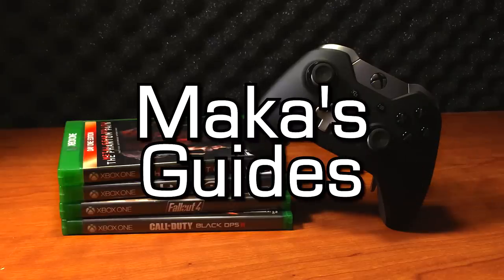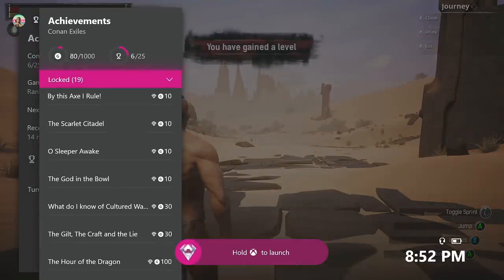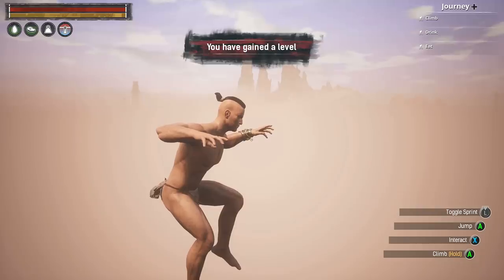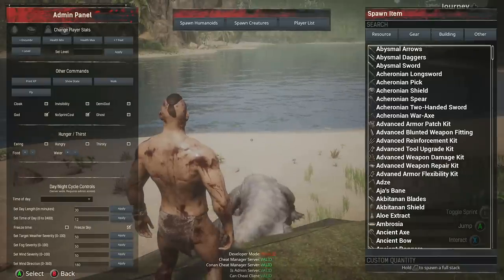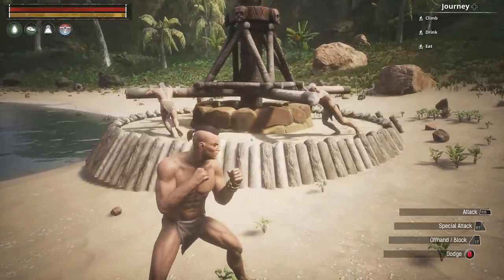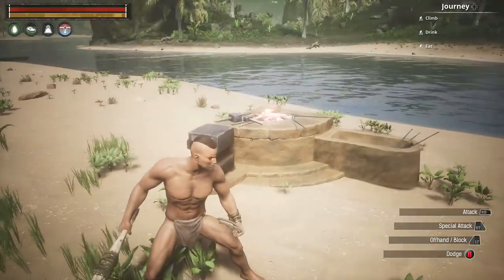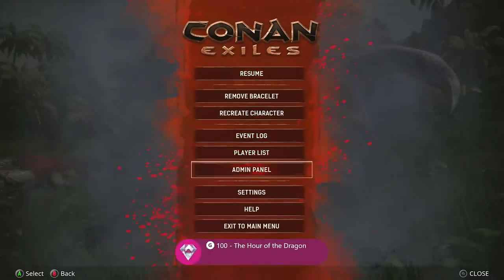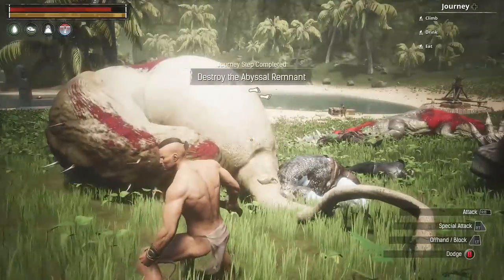Conan Exiles - 100% Achievement/Trophy Walkthrough (Admin Panel) - 1,000 Gamerscore in 40 Minutes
Conan Exiles - 100% Achievement/Trophy Walkthrough (Admin Panel) - 1,000 Gamerscore & Easy Platinum in 40 Minutes

Timelinks:
Rank Achievements: 2:25
Hither Came the Exile...
- Reach level 10
...A Scavenger…
- Reach level 20
...A Reaver…
- Reach level 30
...A Slayer…
- Reach level 40
...A Warrior…
- Reach level 50
...A Champion…

[4:49] - The Cliffs Reel
Fall for 3 seconds without dying

[4:49] - Iron Shadows in the Moon
Reach the skies above the Exiled Lands

Building Stuff Achievements: 8:18

By this Axe I Rule!
Get a dedicated weapon

[9:36] - The Scarlet Citadel
Create your first building

[9:36] - O Sleeper Awake
Sleep on a bed or bedroll

[11:40] - The God in the Bowl
Use a religious altar

[12:21] - What do I know of Cultured Ways?
Put an enemy in the Wheel of Pain

[16:11] - The Gilt, The Craft and the Lie
Craft an Exceptional or Flawless item

[22:10] - Wolves Beyond the Border
Reach the highlands

[24:18] - Dying Embers
Reach the volcano

Boss Achievements: 26:26
The Hour of the Dragon
- Defeat the Undead Dragon
It is the King, or his ghost!
- Defeat the King Beneath
The Devil in Iron
- Defeat the Kinscourge
Gods of the North
- Defeat Hrungnir of the Frost
From What Hell Have You Crawled?
- Defeat the Giant Spider
The Snout in the Dark
- Defeat the Giant Crocodile
The Haunter of the Pits
- Defeat the Sewer Abomination

[31:00] - The Road of Kings
Complete the first chapter of the Journey

[34:48] - The Tower of the Elephant
Kill something by standing on its head